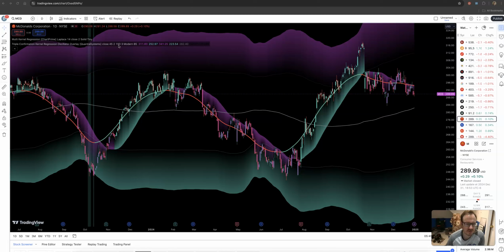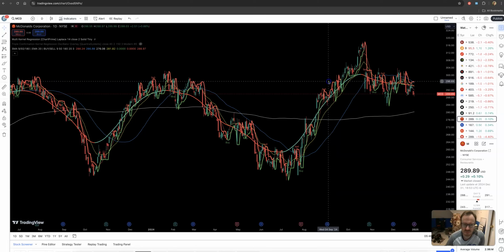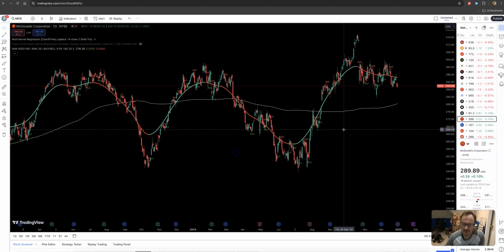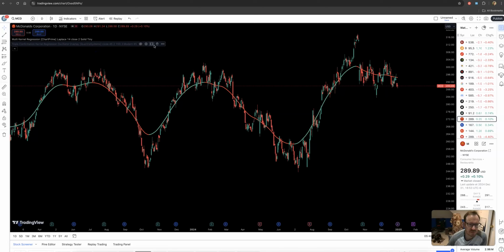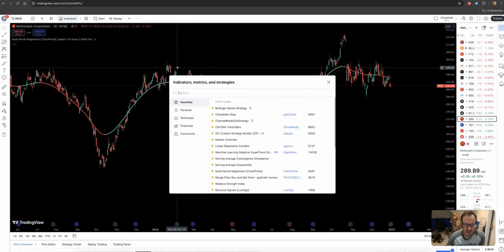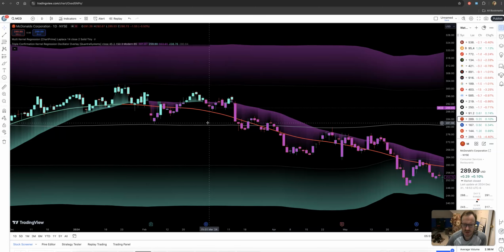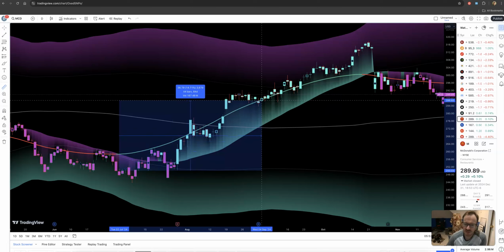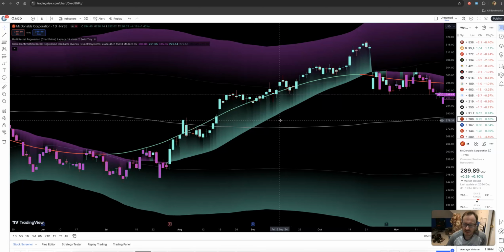The best 2 free indicators to swingtrade on tradingview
In this video I give a strategy using only 2 indicators with a high win rate.